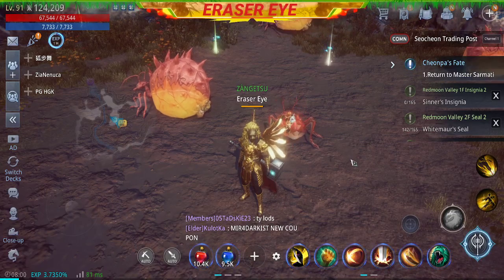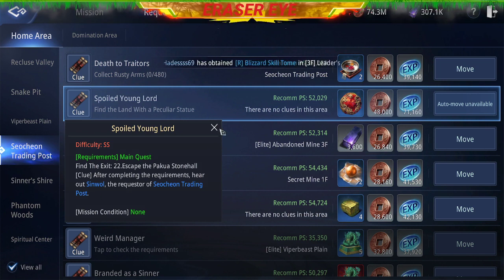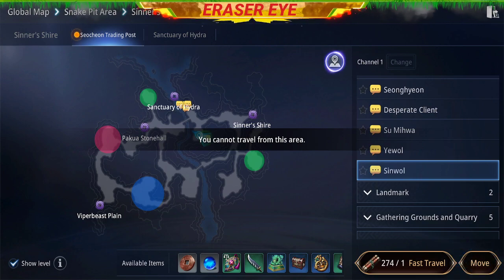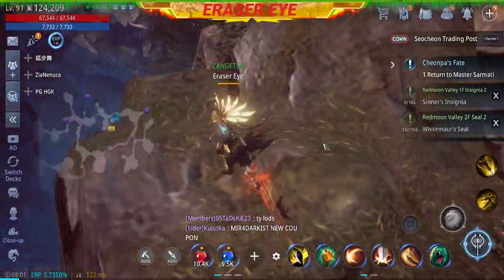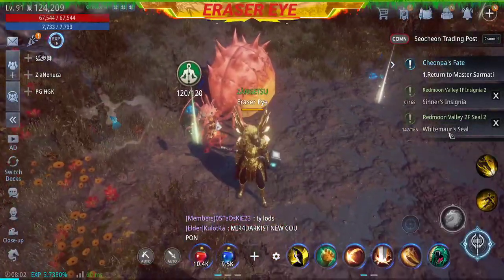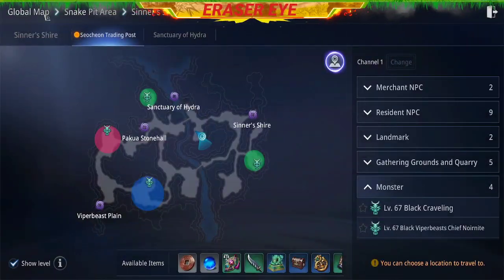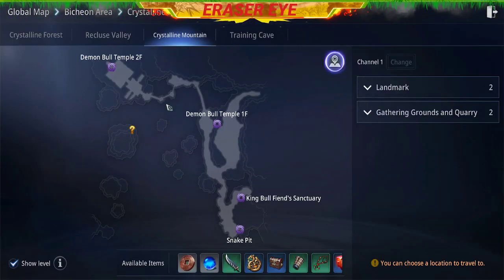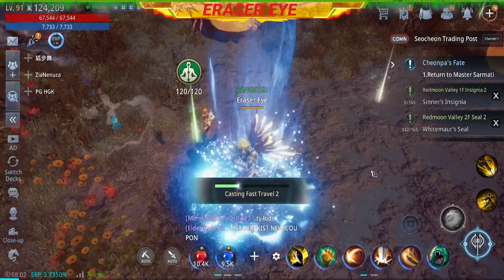Spoiled Young Lord | MIR4 | Eraser Eye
Find the Land with the Peculiar Statue.